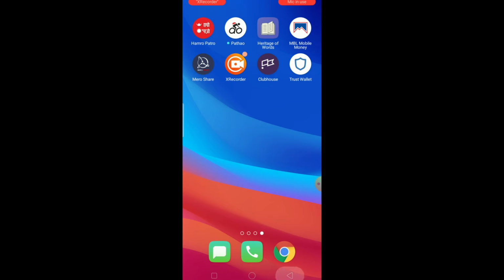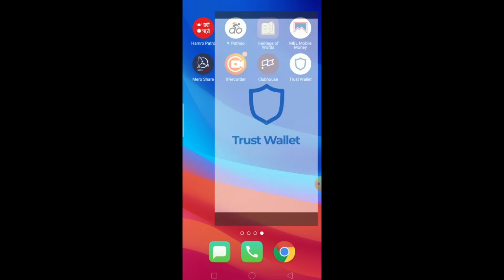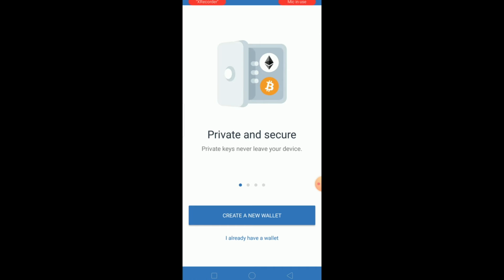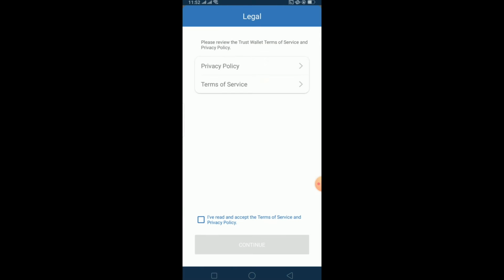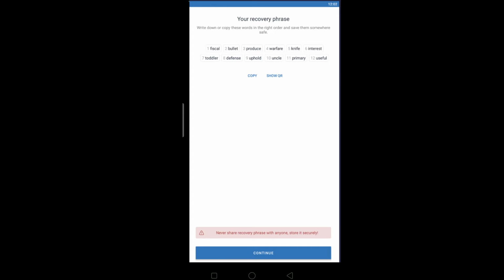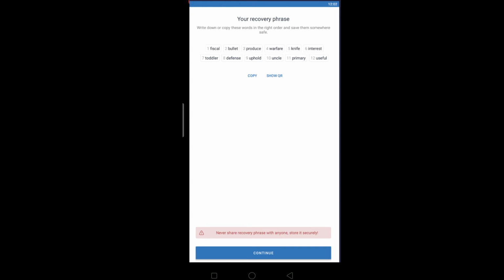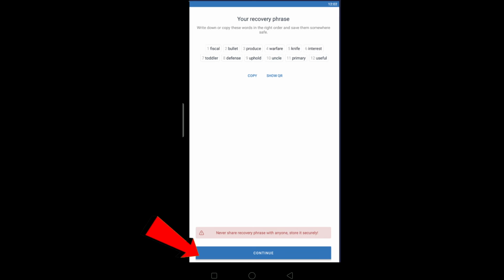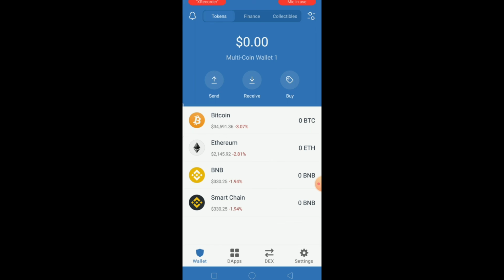How to Create Trust Wallet Account? [STEP-BY-STEP] | Trust Wallet Sign Up 2021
In this video I'm going to show you how to sign up for Trust Wallet.
I am going to teach you how to set up your first wallet with Trust Wallet which will allow you access into some of the best coins out there like Bitcoin, Ethereum, Litecoin and more. This wallet is popular amongst many different types of cryptocurrency users because it supports so many currencies and offers a lot of features that you can't find with other wallets. So let me walk through the steps on how to create trust wallet account.

1. Download the Trust Wallet app
2. Create your own PIN number to use when you log in
3. Enter your email and password, then confirm your account by clicking on the link they send you in an email
This is just a brief steps, for full details watch the video till the end to learn how to create trust wallet account.